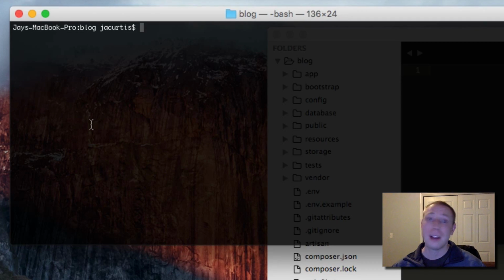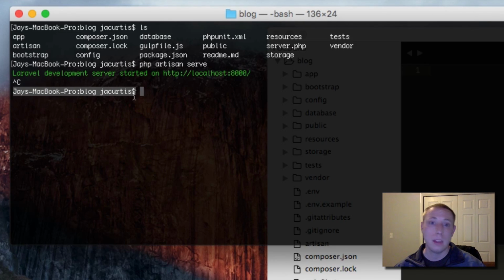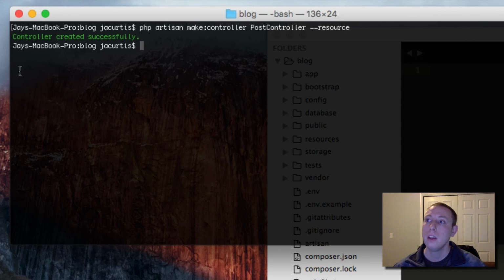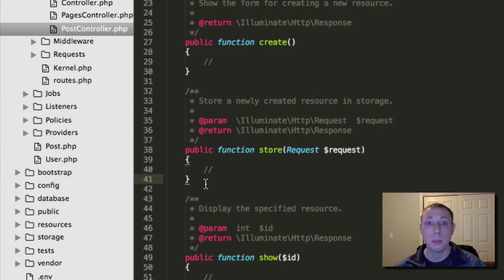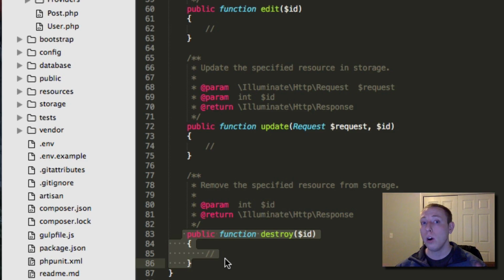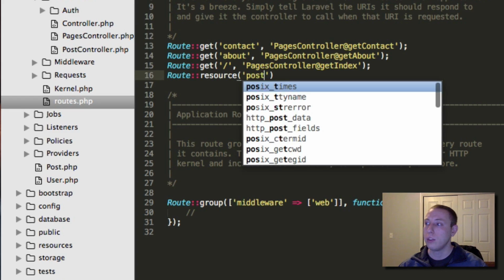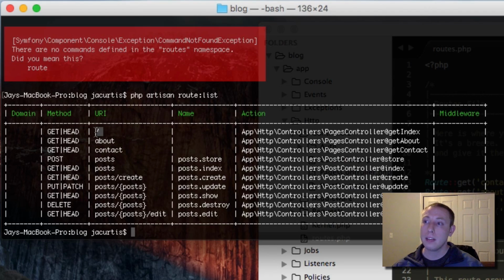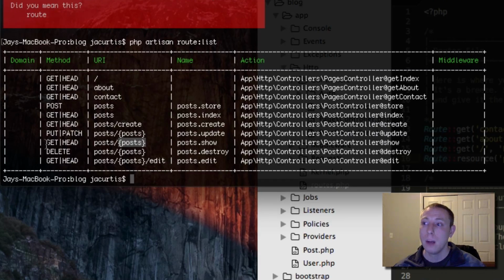Part 10 - CRUD and RESTful Routes [How to Build a Blog with Laravel 5 Series]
Before moving on to create our posts controller we must first explore something fundamental to all programming and that is CRUD. Crud is used to manage resources which are the main parts of all applications. Just take a moment to think about your next great app idea. It involves managing a resource at its core. Maybe they are tasks, statuses, photos, or posts. The web app is simply a way to create new resources, edit existing ones, delete them or view them.

CRUD Stands for:

C = Create
R = Read
U = Update
D = Delete/Destroy

With these 4 simple actions we can manipulate our resources as much as we want.

Now it is time to learn more about how we use these in our application. First we should make a controller to handle this resource. Just like last time, we will create a controller, but this time, we will let Artisan do the hard work for us. In our terminal we will type in the command

php artisan make:controller PostController --resource

This tells artisan to make a controller, but not any controller, a resource controller and give it the name PostController. This controller is a special controller designed to allow us to perform CRUD operations on our resource.

Because CRUD is so common, not only does Laravel give us an easy command to create a CRUD controller, but they also give us a command to make CRUD routes as well. These are sometimes called RESTful Routes, but are exactly the same. The code to do this is in the code snippets below.

Laravel is very handy and allows us to create all the CRUD routes with one command. To see all the work behind the scenes we can display the routes available to us (and see all the commands that Laravel gave us with the Route::resource helper. We can view these by going to terminal and typing in a command to view all our routes. We can see that Laravel now expects these RESTful routes.

Coming Up:
We will be making the create() function working so we can fill out a form to make a blog post.

--- CODE SNIPPETS ---

Automatic CRUD/REST Routes (in app/http/routes.php)
Route::resource('posts', 'PostController');

List All Routes (in Terminal.app)

--- FOLLOW ME ---

--- QUESTIONS? ---